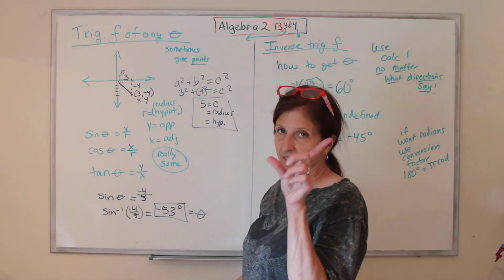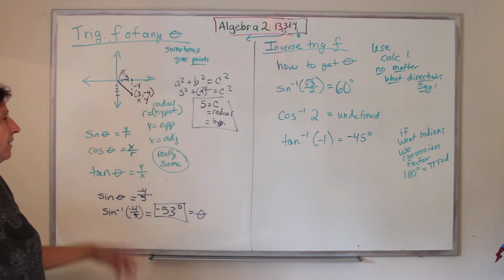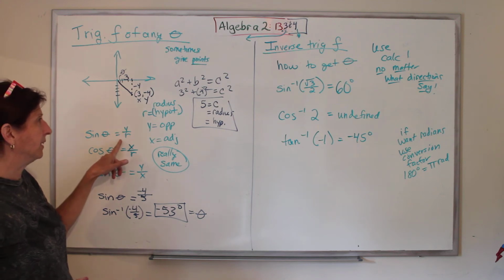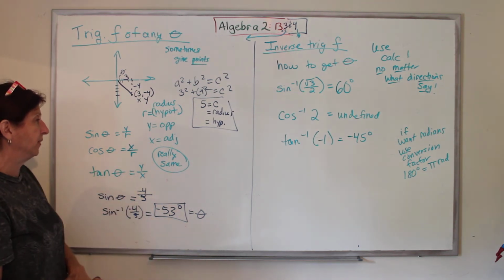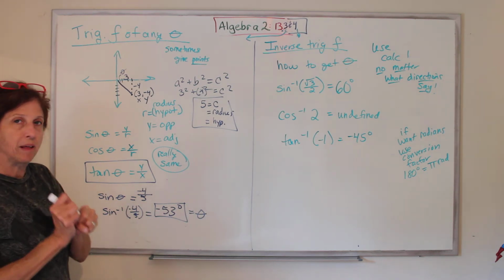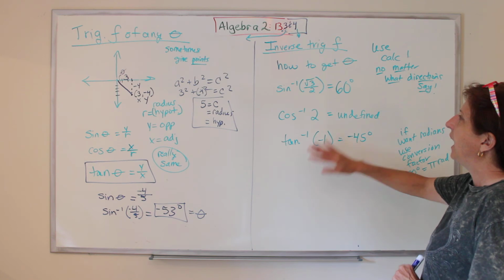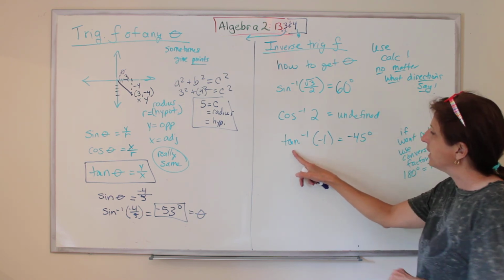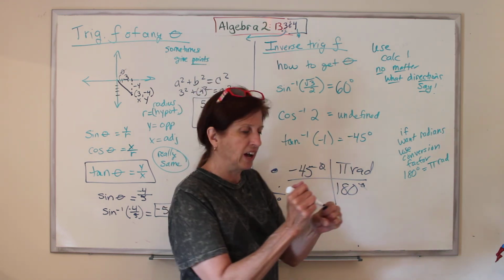Algebra II - Trig Functions of Any Angle (13.3) and Inverse Trig Functions (13.4)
Odds
day one - 13.3 p. 788 n. 23, 27, 35, 45-55, 61-67
day three -13.5 p. 803 n. 17, 25-31, 37-49